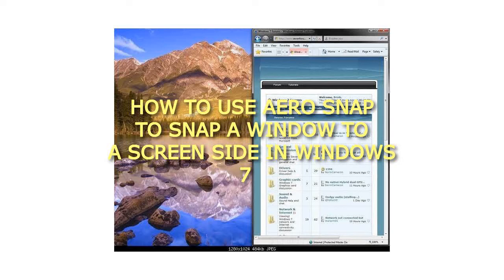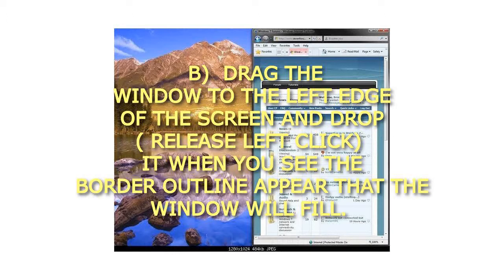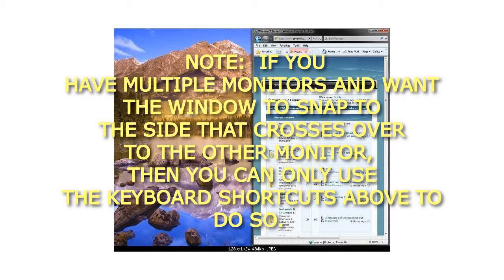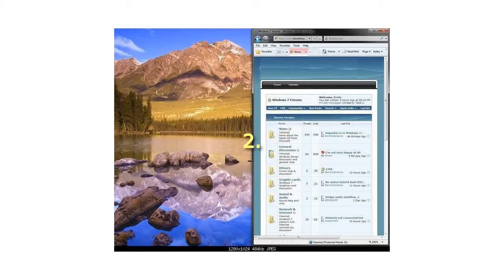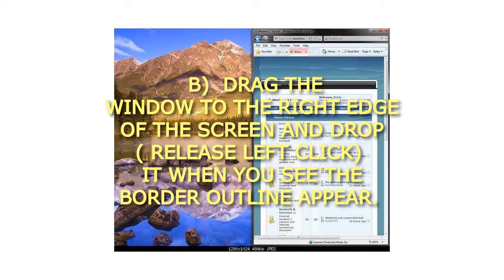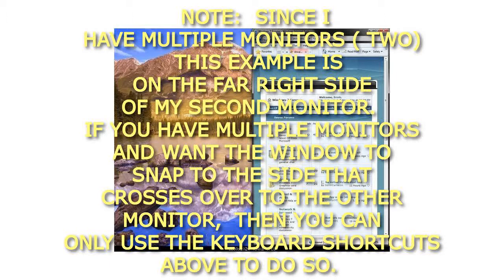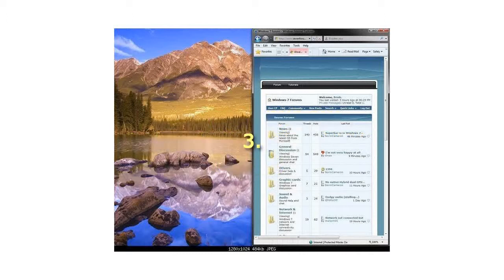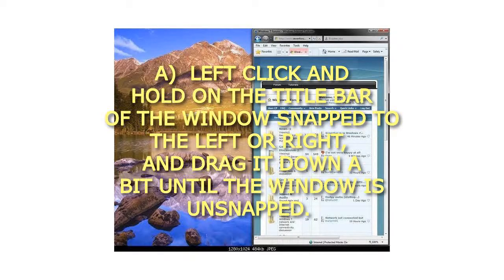How to Use Aero Snap to Snap a Window to a Screen Side in Windows 7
How to Use Aero Snap to Snap a Window to a Screen Side in Windows 7 How to Use Aero Snap to Snap a Window to a Screen Side in Windows 7
Here's How:
1. To Snap a Window to the Left
A) Left click and hold on the Title Bar of the window you want to snap to the left.
B) Drag the window to the left edge of the screen and drop (release left click) it when you see the border outline appear that the window will fill.
NOTE: If you have multiple monitors and want the window to snap to the side that crosses over to the other monitor, then you can only use the keyboard shortcuts above to do so.
C) The window is now snapped to the left.
2. To Snap a Window to the Right
A) Left click and hold on the Title Bar of the window you want to snap to the right.
B) Drag the window to the right edge of the screen and drop (release left click) it when you see the border outline appear.
NOTE: Since I have multiple monitors (two), this example is on the far right side of my second monitor. If you have multiple monitors and want the window to snap to the side that crosses over to the other monitor, then you can only use the keyboard shortcuts above to do so.
C) The window is now snapped to the right.
3. To Unsnap the Window
A) Left click and hold on the Title Bar of the window snapped to the left or right, and drag it down a bit until the window is unsnapped.
That's it,